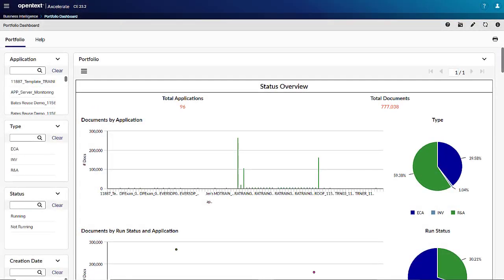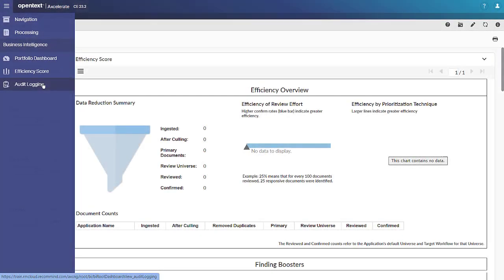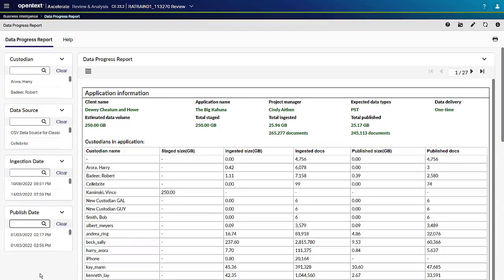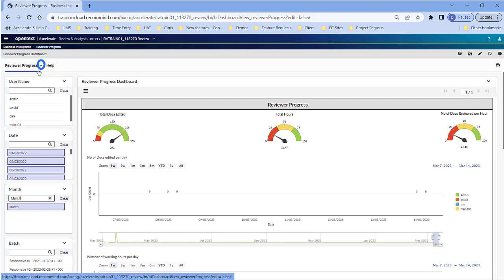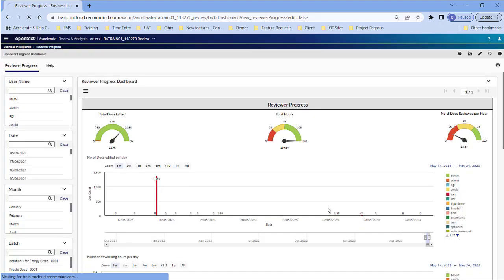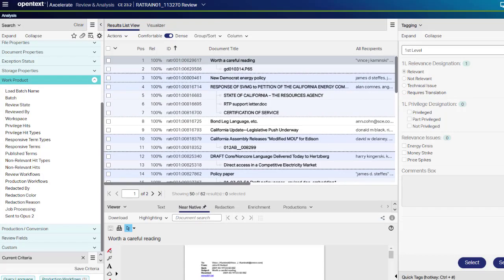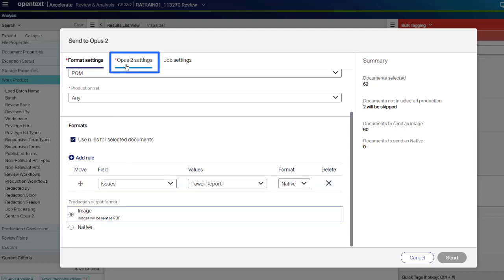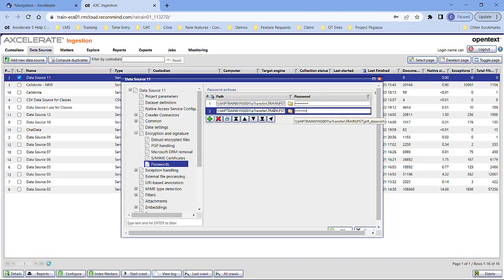Axcelerate Review and Analysis 23.2 New Features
Learn the new features that were released in Axcelerate 23.2